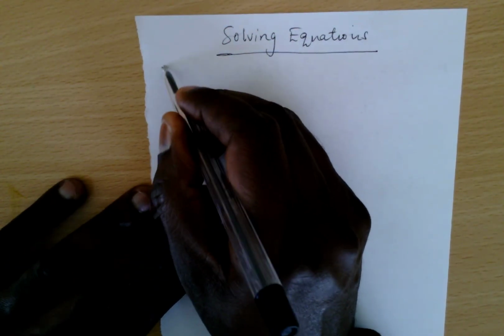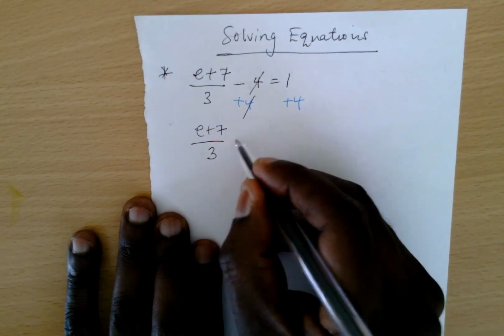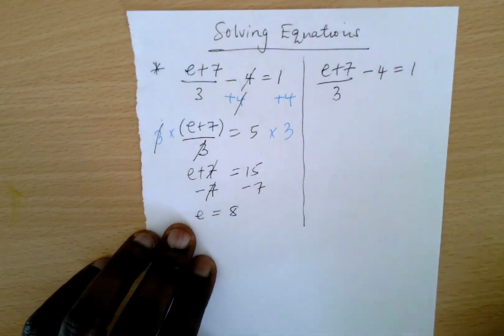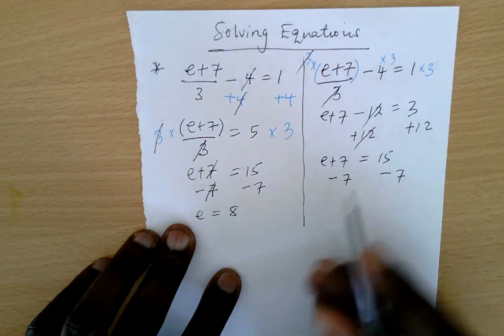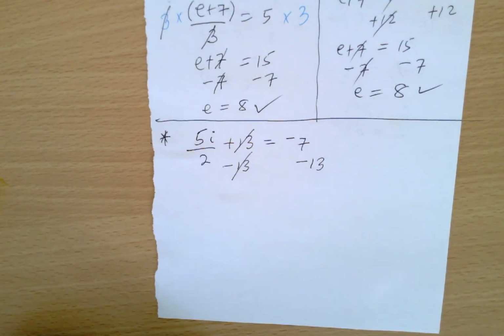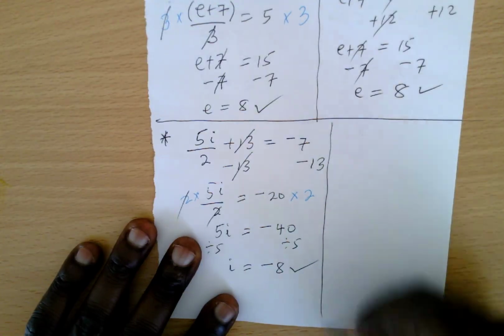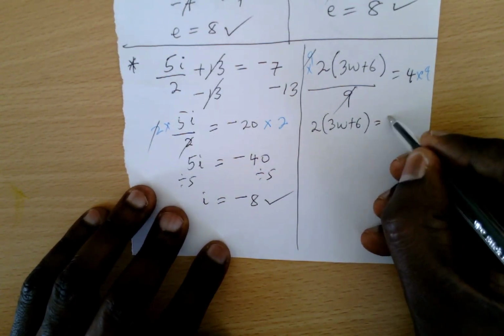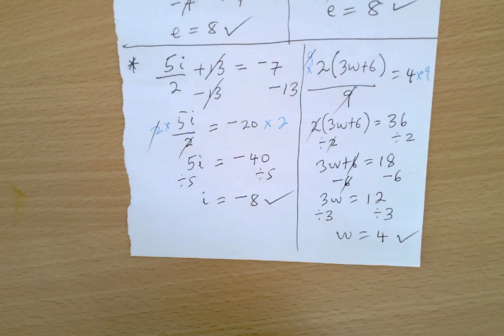Algebra - 3. Linear Equations - 3 Step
Solving Linear Equations - 3 Step